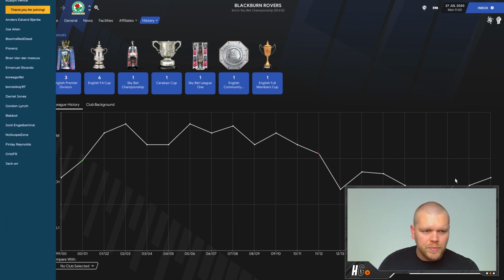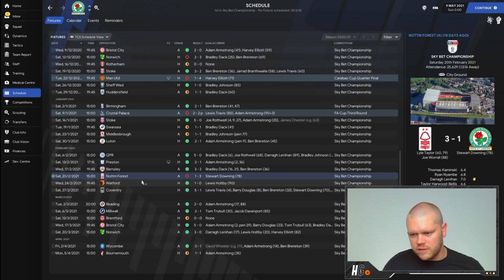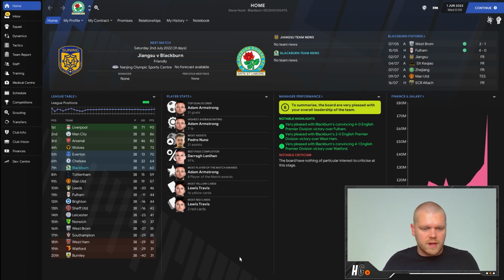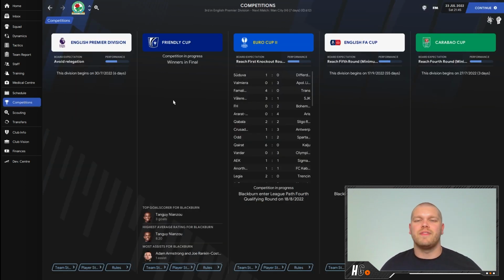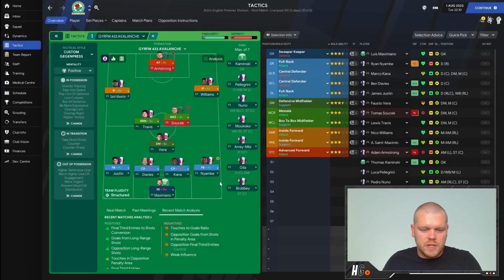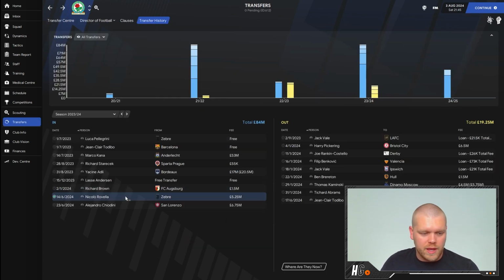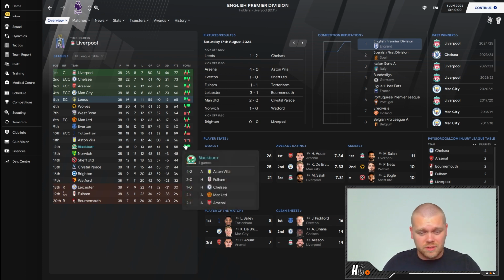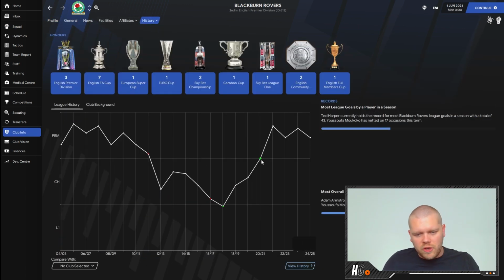FM21 BLACKBURN ROVERS REBUILD | Football Manager 2021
We're back with another Football Manager rebuild and today we take our talents to England to rebuild Blackburn Rovers.

This one is a little bit before

Can we rebuild Blackburn and make them into a Premier League Champion yet again?

►Video Timecodes:

0:00 About this video
1:09 Rebuild Season One
13:00 Rebuild Season Two
25:07 Rebuild Season Three
35:15 Rebuild Season Four

𝘼𝙗𝙤𝙪𝙩 𝙈𝙚